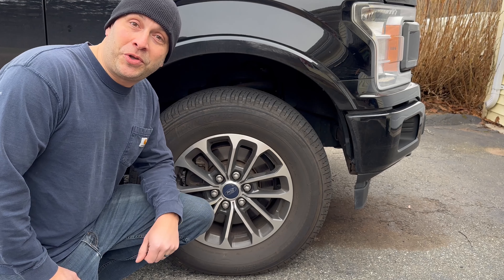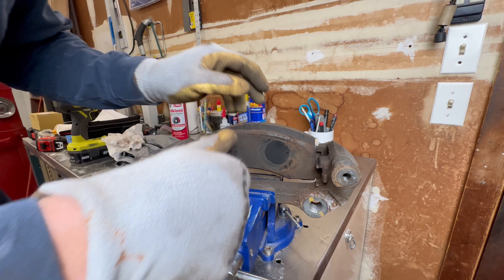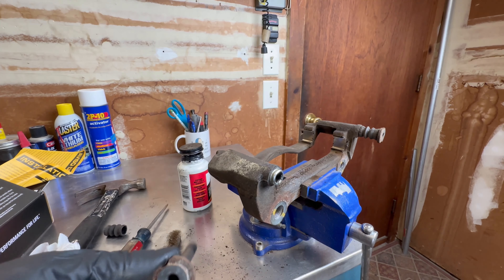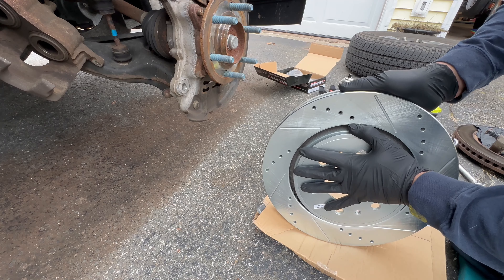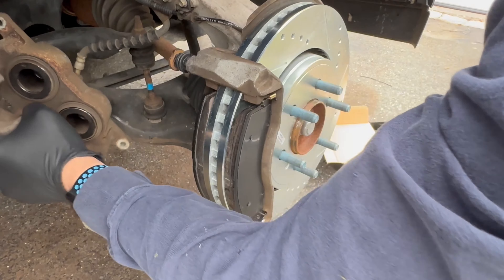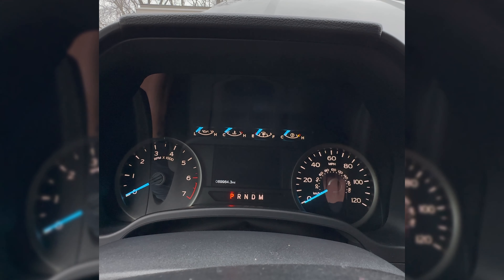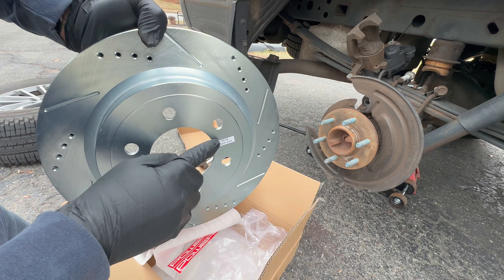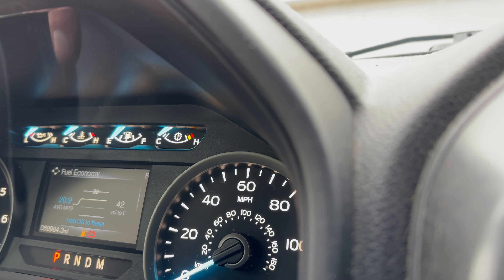2018 Ford F150 Brake Replacement - Powerstop